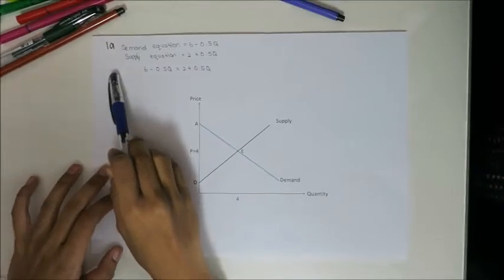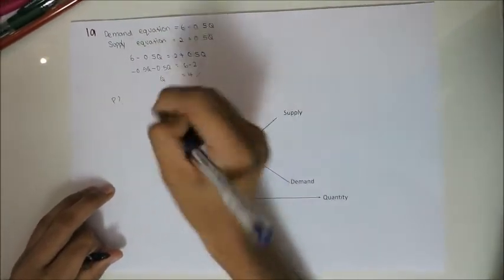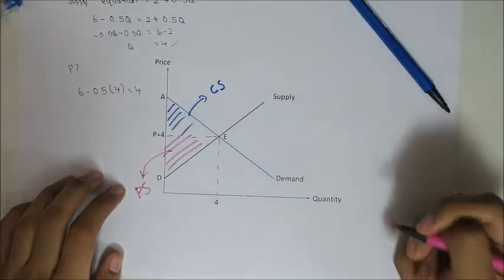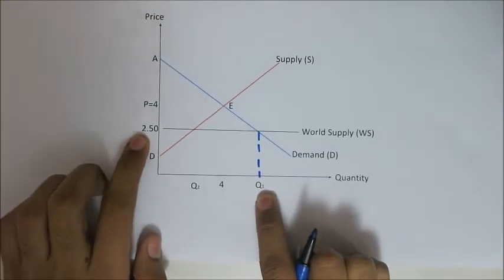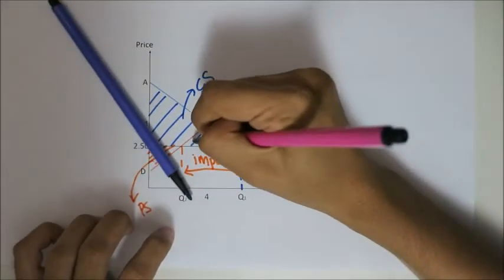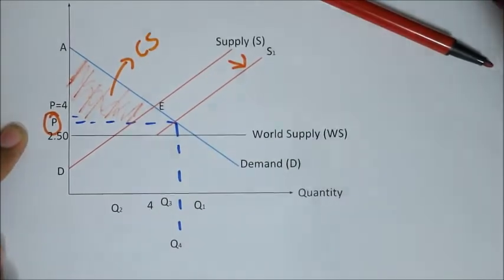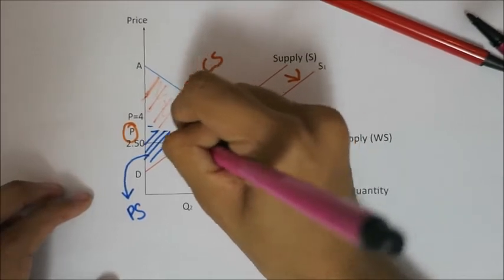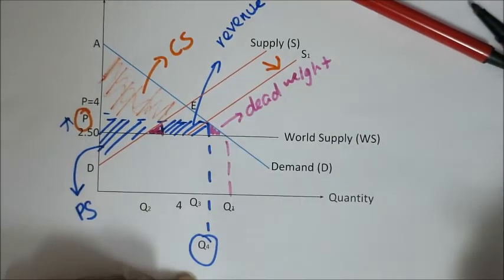ECO203 TG01 ECA Zalina Farveen